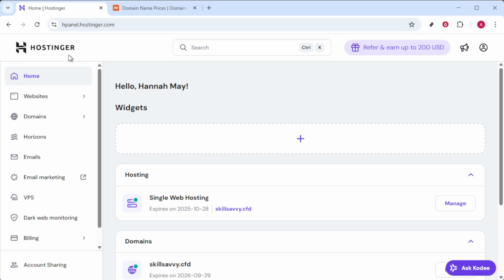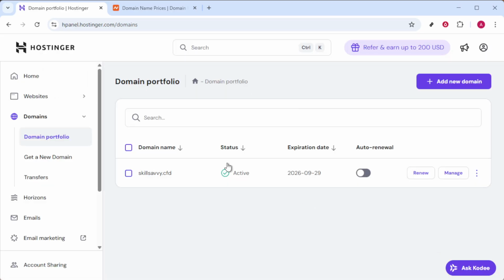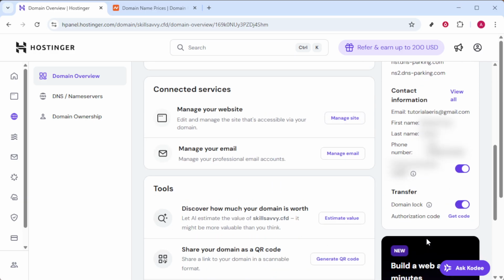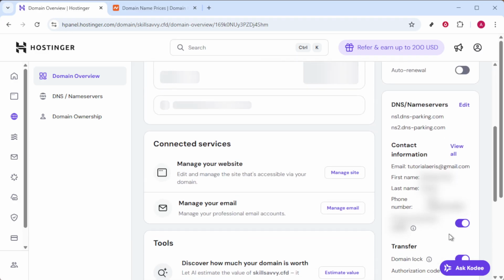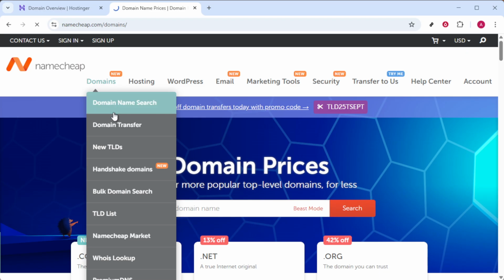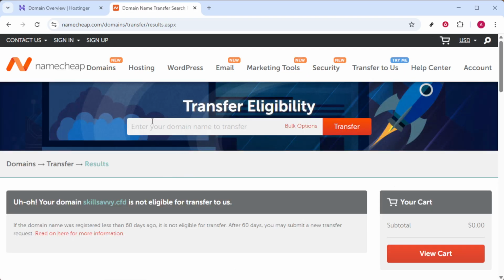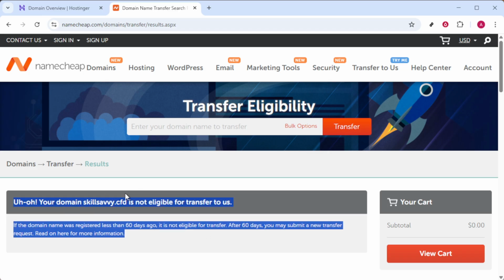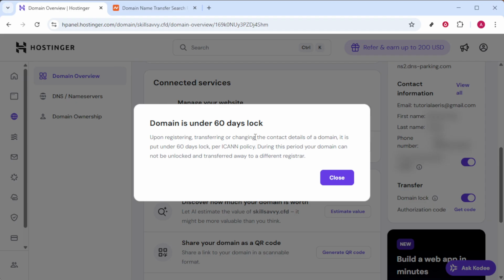How To Connect Namecheap Domain To Hostinger Hosting | Full Guide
In this full guide, you’ll learn how to connect a Namecheap domain to Hostinger hosting step by step. This tutorial will show you how to update DNS settings, point your domain correctly, and make your website live using Hostinger.

✅ Connect Namecheap domain to Hostinger hosting
✅ Update DNS records and point your domain correctly

Perfect for bloggers, business owners, and website creators who want to host their website using Hostinger with a Namecheap domain.